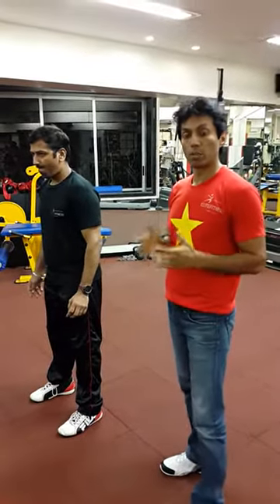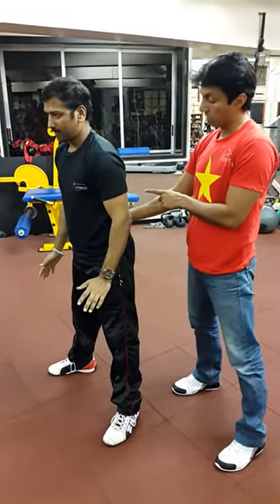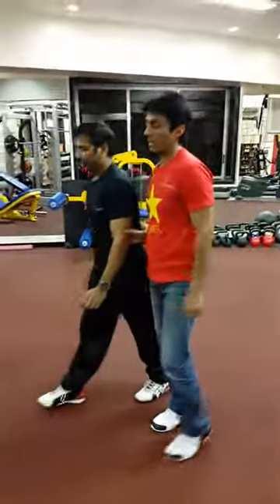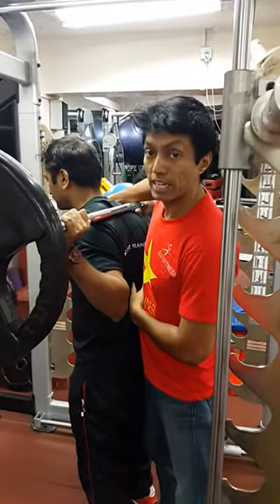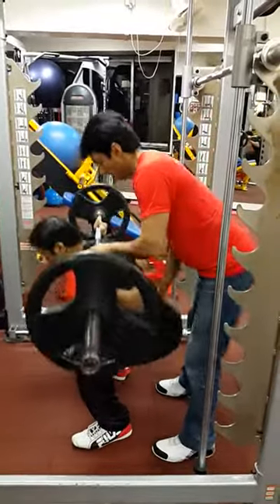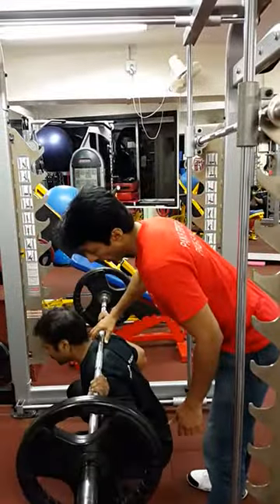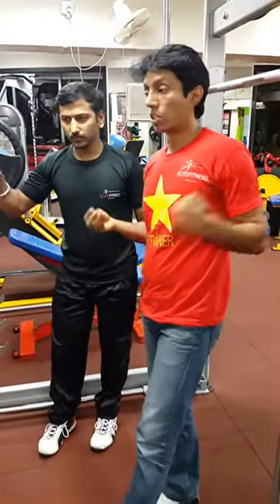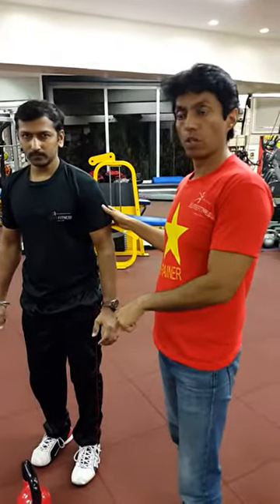Sunil Kudva explains Squat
In this video, Sunil explains the technique how to perform Squat exercise in an effective manner.

About us: Elite Fitness is a family-owned, boutique Personal Training Center with all the bells and whistles of a complete gym setup. Sunil and Madhuri Kudva run the center in South Mumbai with passion, commitment and purpose.
We train 7+ people of all fitness levels. We specialise in training kids and teenagers as well as seniors as those struggling with chronic pains and recurring injuries.
Health by design has been our tag line since inception in 2007.
We welcome you to our Channel!